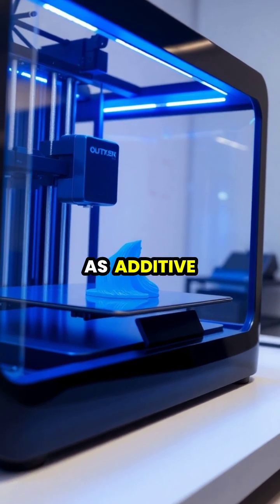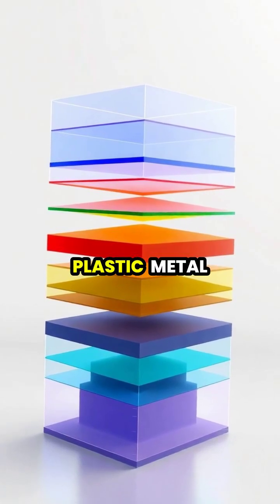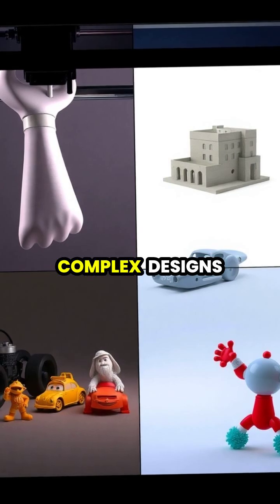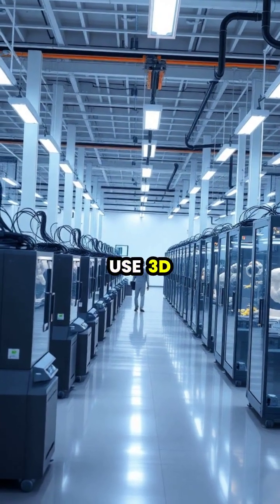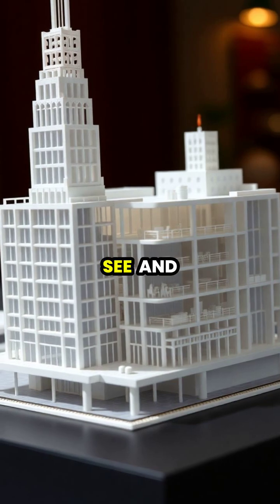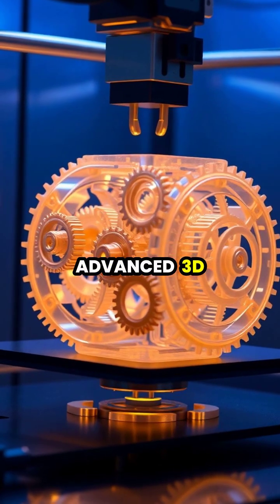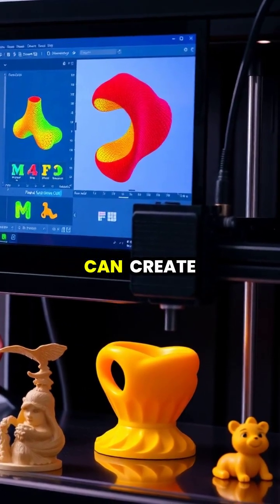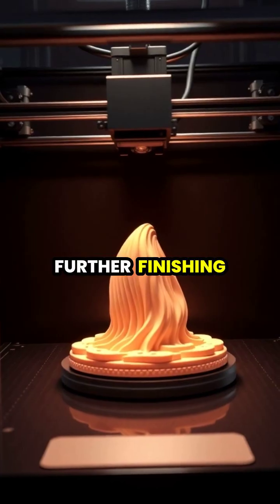Revolutionizing Reality: The Magic of 3D Printing 🎨🔧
Dive into the world of 3D printing where imagination meets technology! 🚀 From creating medical prosthetics to intricate architectural models, witness how additive manufacturing is transforming industries one layer at a time. 🏗️💉 Discover how this innovative process allows for rapid prototyping and custom parts creation while reducing time and costs. Join us as we explore the future of fabrication!